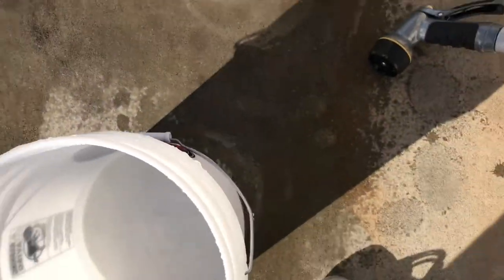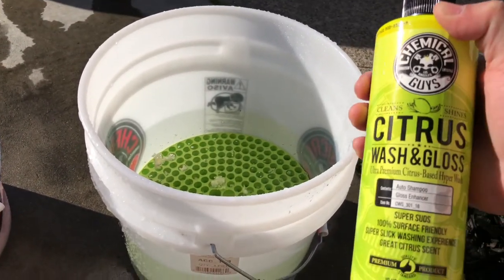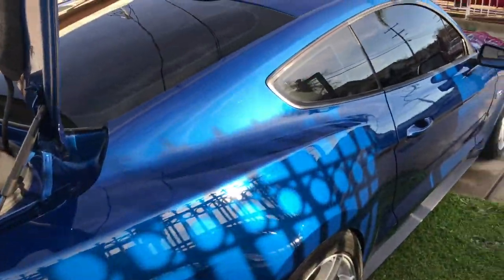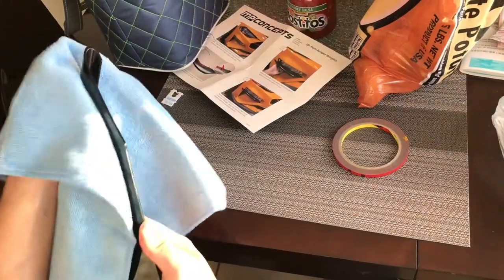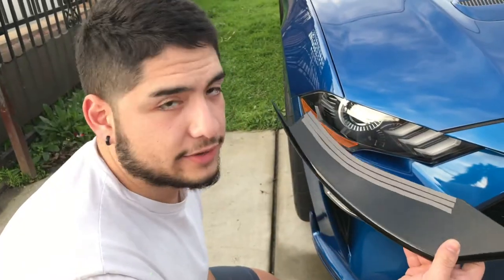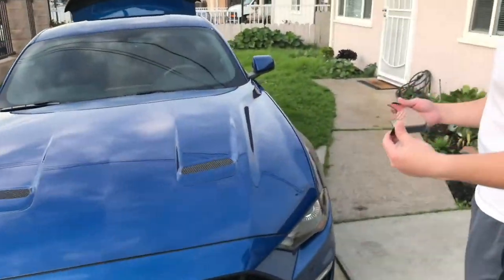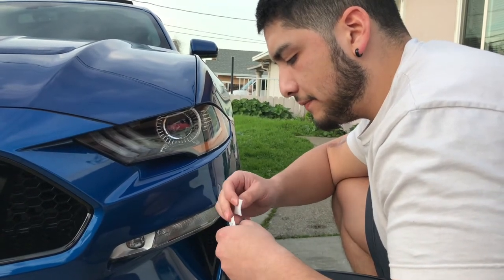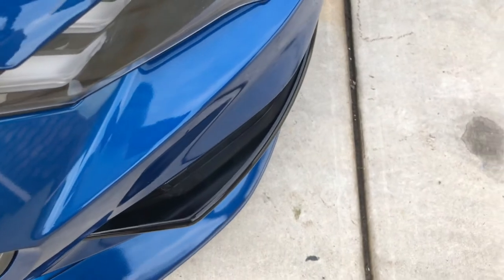BUDGET FRIENDLY MOD FOR MY FORD MUSTANG 5.0 |VLOG#9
Alright guys in todays video I go over the MP concepts winglets. They are a super budget friendly mod to  change the looks of your mustang. It came out really good after I had spray painted them. And we go over another day of every day life. Hope you guys enjoyed let me know what to do next.